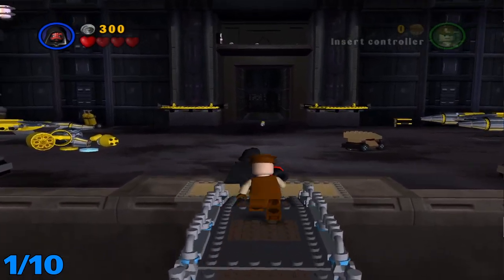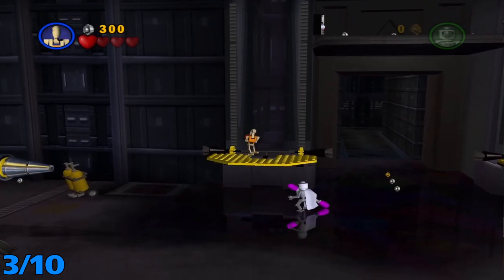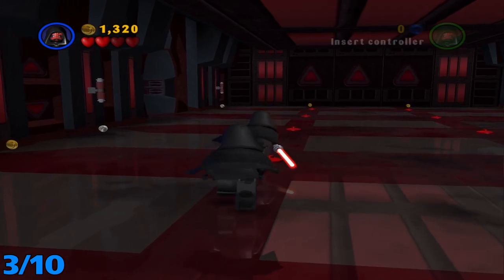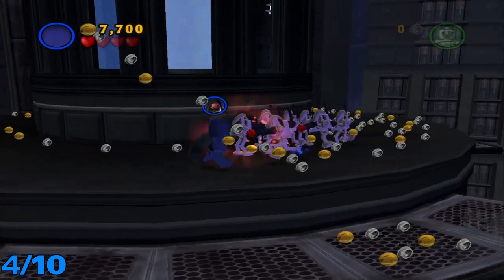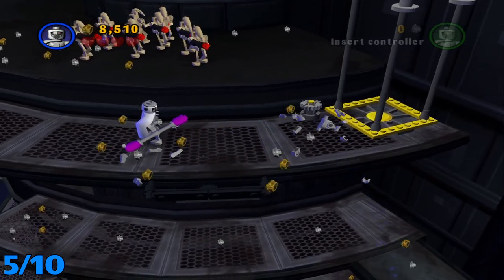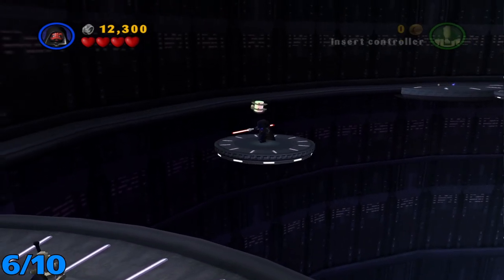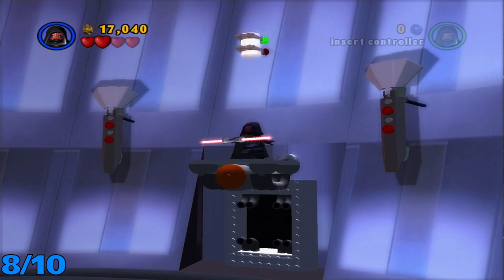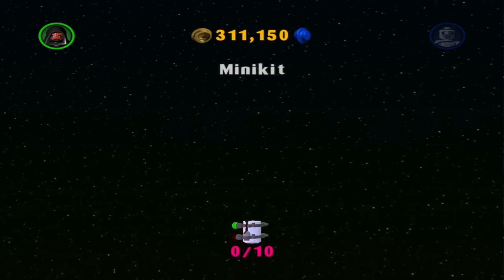Lego Star Wars - Episode 1 - Chapter 6 - Darth Maul - Minikit Guide - (PS2)